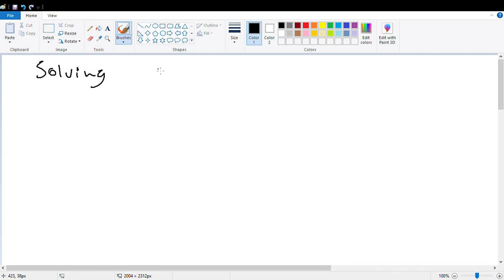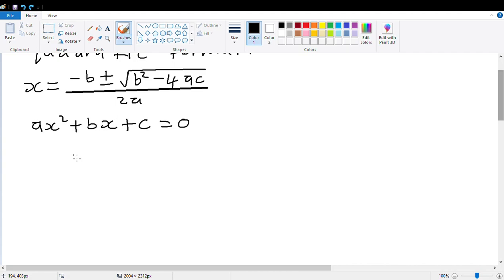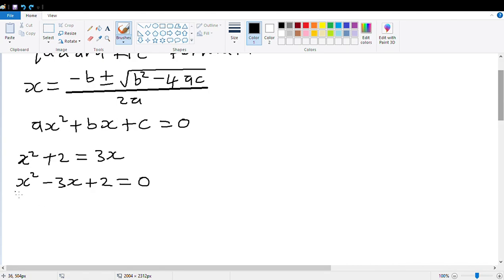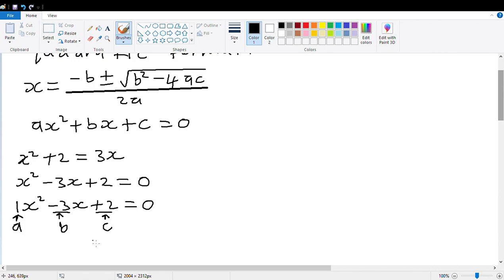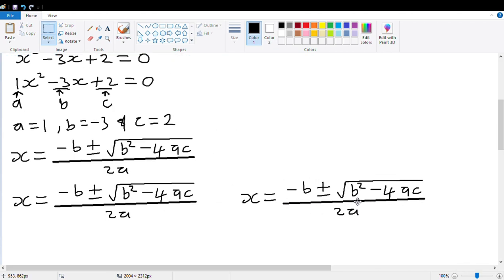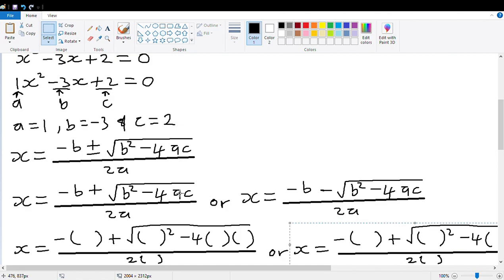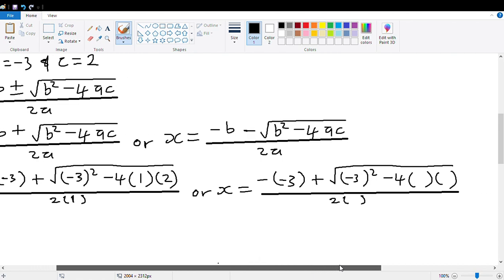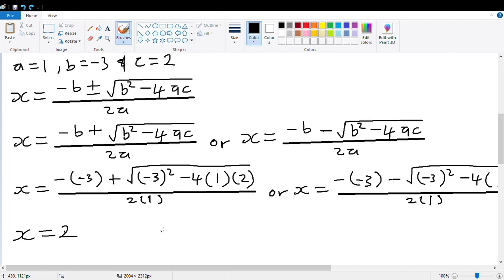Quadratic equation part 1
Are quadratic equations confusing you? Don't worry—in this video, I break them down so they actually make sense. This is Part 1 of a simple, step-by-step series designed for beginners or anyone needing a refresher.

📘 In this lesson, we cover:

What quadratic equations actually are (no complicated jargon!)

The standard form: ax² + bx + c = 0

How to identify coefficients (a, b, c)

Real-life examples of where quadratics are used

📂 Full Algebra Playlist: [Link will be provided soon]